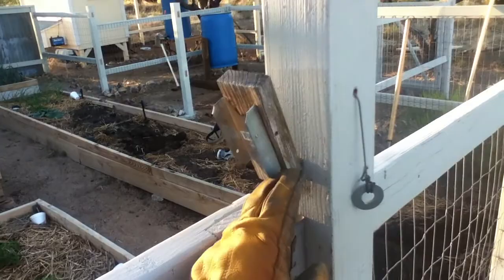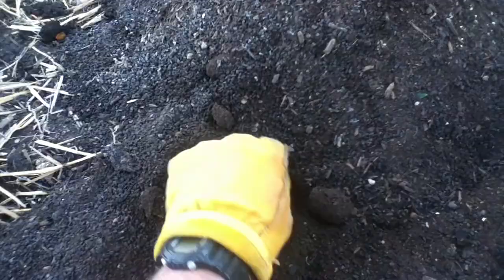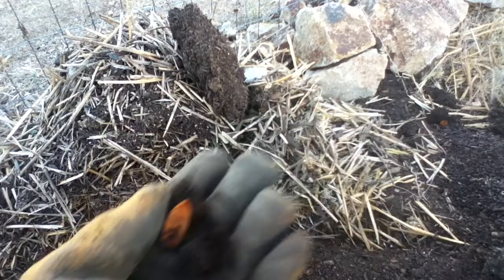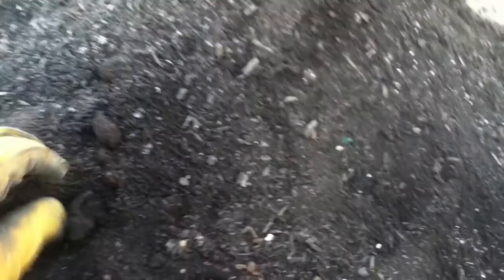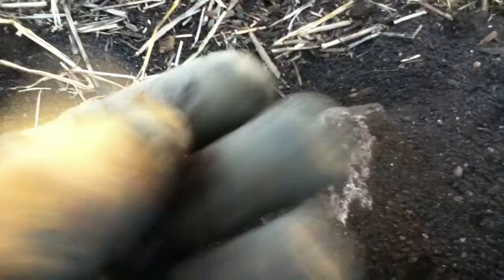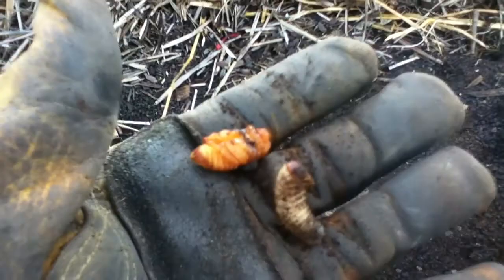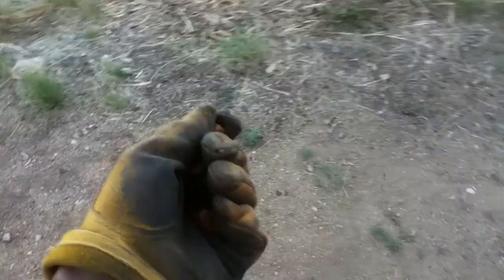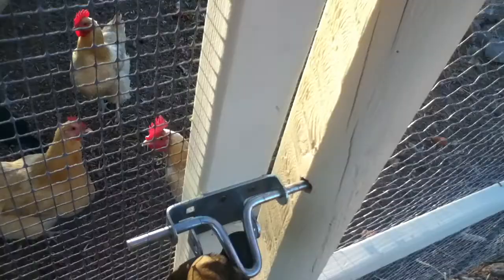Cicada type bugs in the garden?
We were getting ready to plant some sweet potatoes in the garden and found a bunch of 'pods' with these cicada looking larvae in them.  I'm not sure exactly what they are but they did look similar to some cicada larvae that I saw online.  Anyway, let me know if you know what they are...